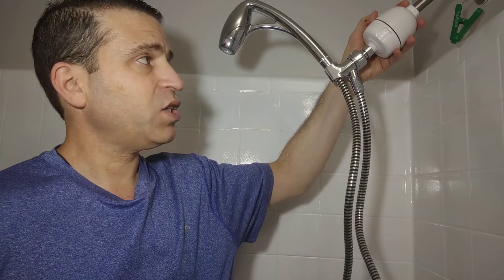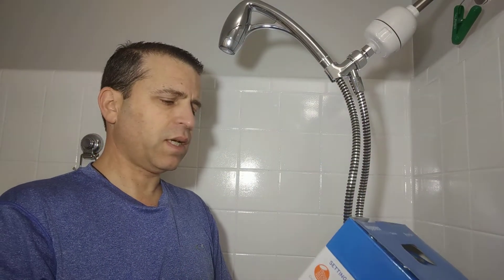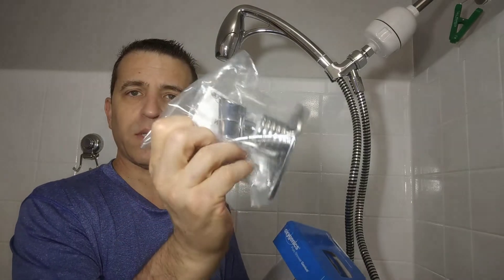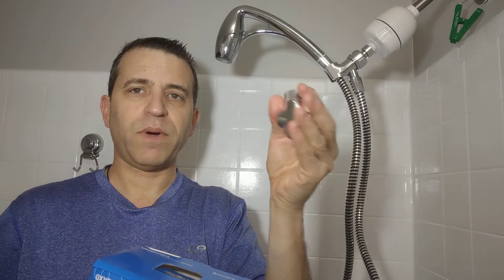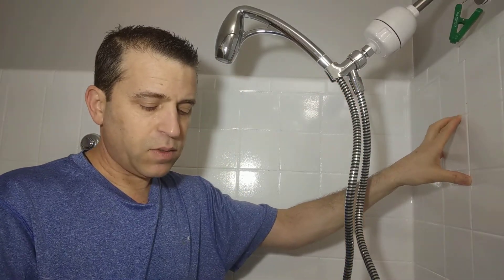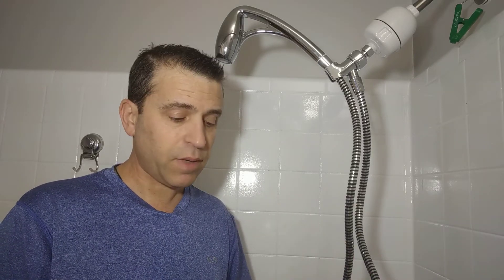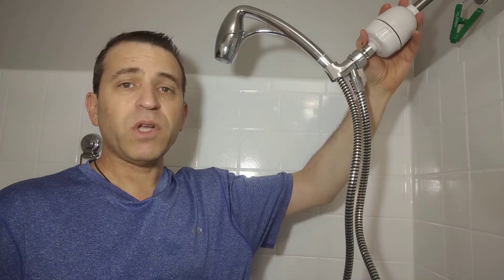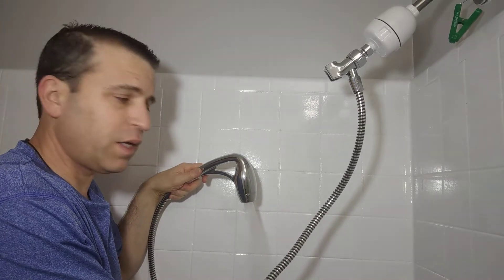Oxygenics Shower Head And Rainshowr Water Filter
Rainshowr Filter